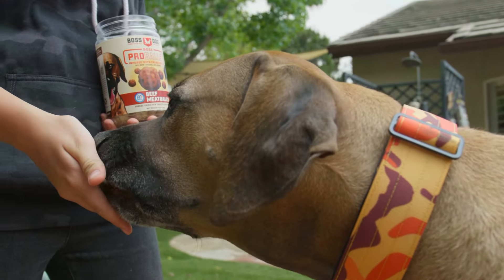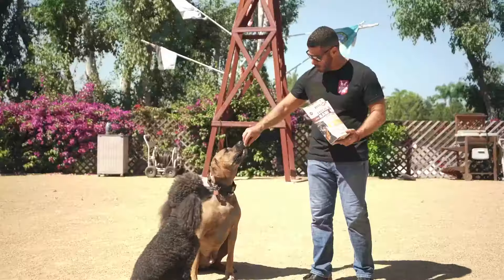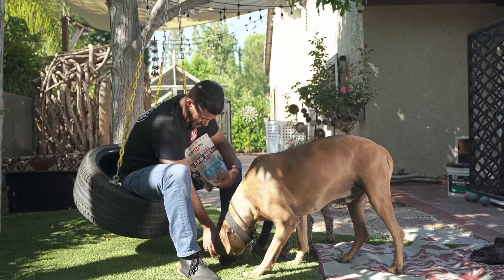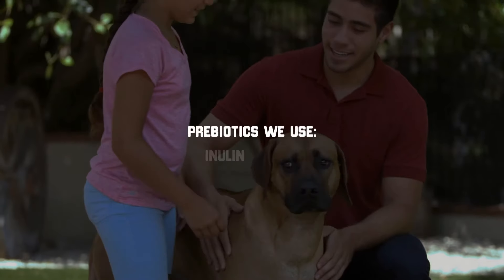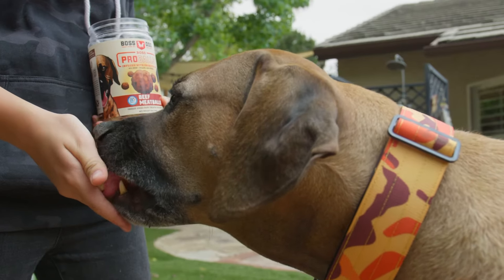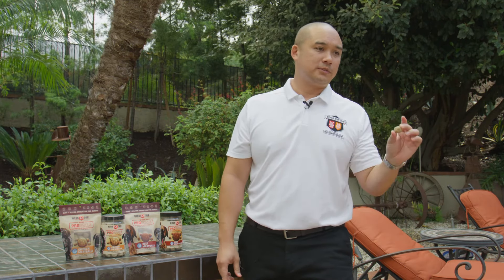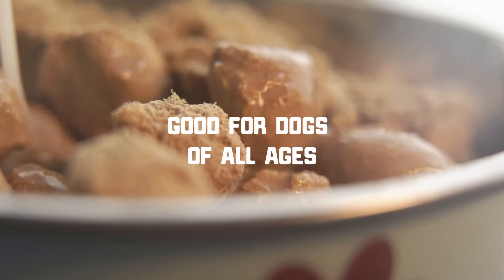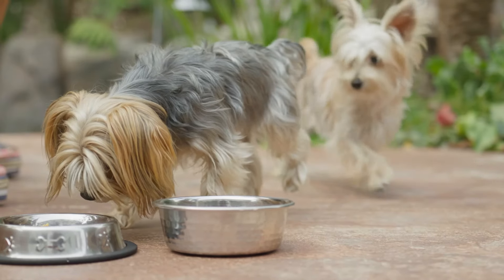See the difference with probiotics!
This video describes what Boss Dog Brand and Boss Cat Brand are doing differently that will impact your pets health and well being!